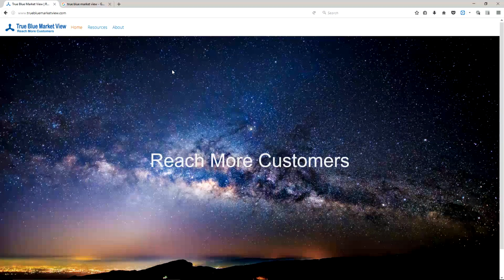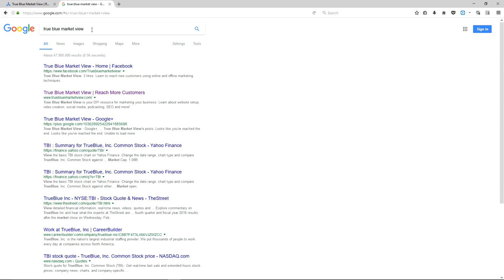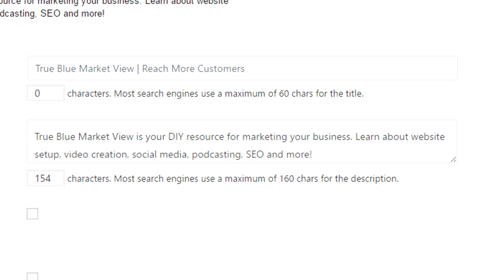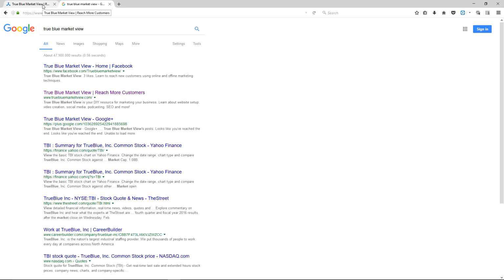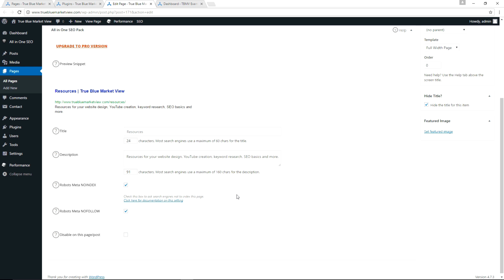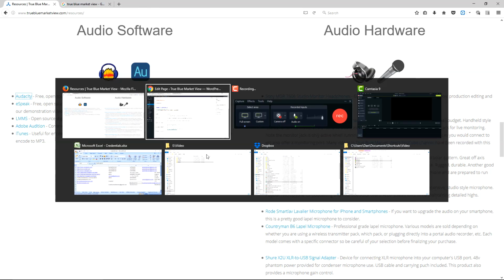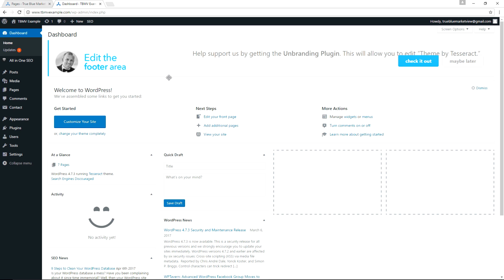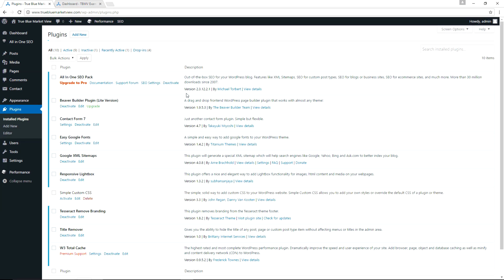WordPress Plugin - All In One SEO Pack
This video talks a little bit about the All In One SEO Pack WordPress plugin. We cover a few of the features of the plugin being used at http:/

14) All in One SEO Pack - WordPress Plugin